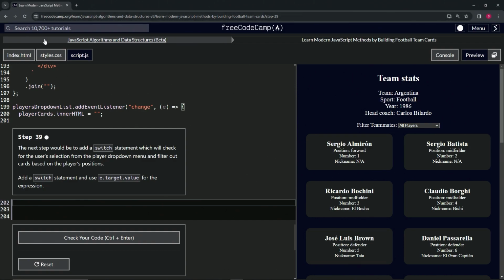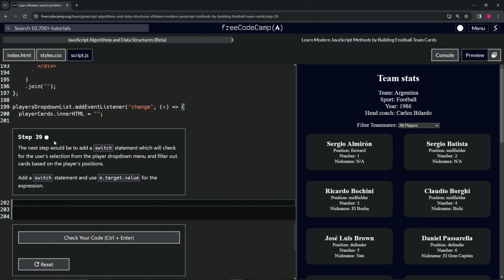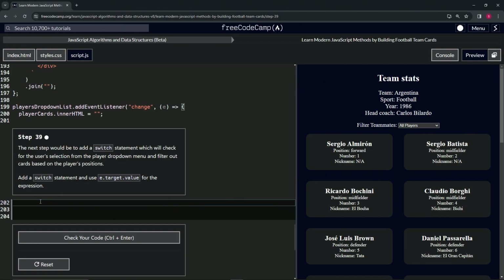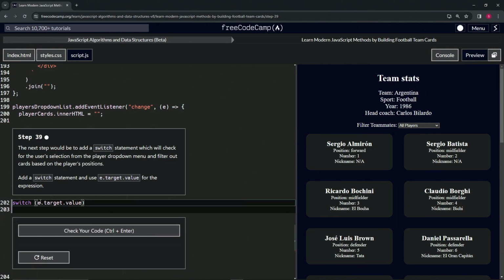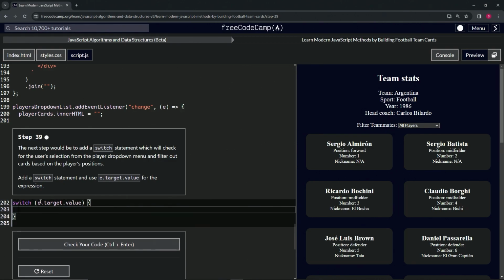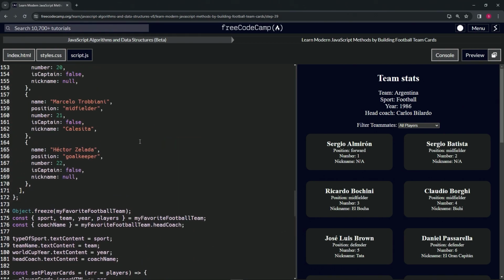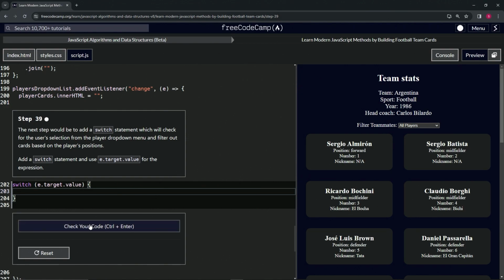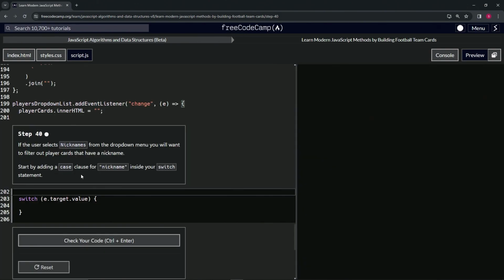Learn Modern JavaScript Methods by Building Football Team Cards: Step 39 | freeCodeCamp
🌟 "Refining Player Searches: Implementing Switch Statements for Position Filtering" 🌟

🔍 In Step 39 of our "Build Your Own Football Team Cards" series, we take a sophisticated approach towards enhancing user interactions within your project. This tutorial will guide you through the addition of a switch statement within the callback function of your event listener, tasked with checking the user's selection from the playersDropdownList. By utilizing `e.target.value` as the expression in the switch statement, you're setting the groundwork for an intuitive feature that filters player cards based on positions, aligning the displayed content with the user's specific interests.

📌 Tailored Content with Switch Statements:

Introducing a switch statement to process user selections from the dropdown menu marks a pivotal enhancement in content filtering and display. This approach enables a more refined, position-based display of player cards, making the user experience more personalized and relevant. It’s a step that underscores the importance of responsive design and tailored content delivery in modern web applications.

📊 Streamlining User Preferences:

This tutorial emphasizes the utility of switch statements in streamlining the adaptation of your web application to user preferences. By filtering player cards according to position, you cater to varied user interests, enhancing engagement and satisfaction with the interface's responsiveness to their specific queries.

✏️ JavaScript: A Catalyst for Customized Interactions:

As you implement the switch statement, consider JavaScript's role as a catalyst for creating customized, interactive web experiences. This step illustrates the language's capability to dynamically alter content based on user inputs, showcasing the potential for developers to craft highly adaptive and intuitive web applications.

📘 Advancing Web Development with Conditional Logic:

Employing conditional logic via switch statements to filter content based on user selection represents a significant advancement in your web development skills. This tutorial encourages you to delve deeper into JavaScript's control structures, exploring how they can be leveraged to enhance user experience through intelligent content filtering and display.

🌍 Sharing Innovation in Content Filtering:

As you explore the implementation of switch statements for dynamic content filtering, share your experiences and insights with our community of developers and football enthusiasts.

📈 Showcasing Adaptive Content Displays:

We invite you to showcase the new filtering feature in your player cards project, highlighting the sophisticated use of switch statements for a more adaptive and user-focused content display. Your work serves as inspiration, demonstrating how thoughtful application of JavaScript control structures can significantly refine and elevate the interactivity and relevance of web applications.